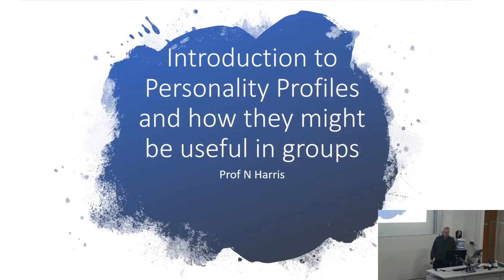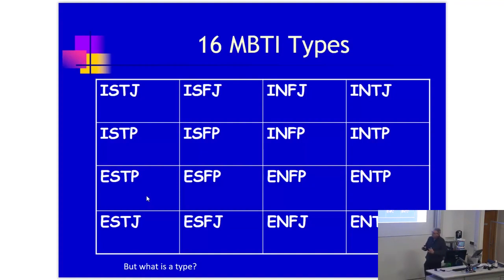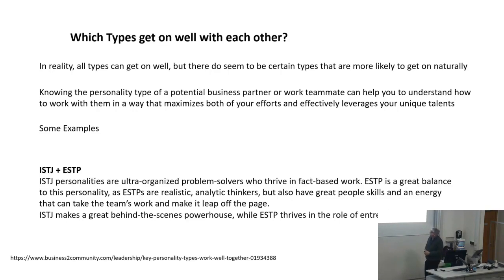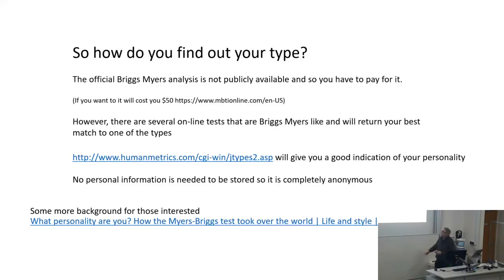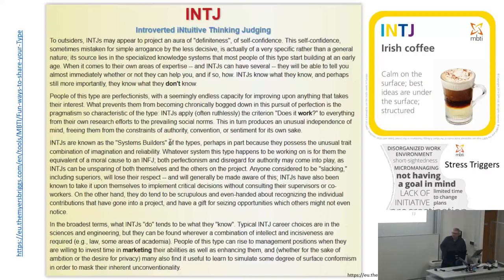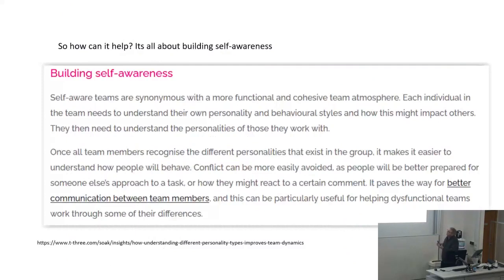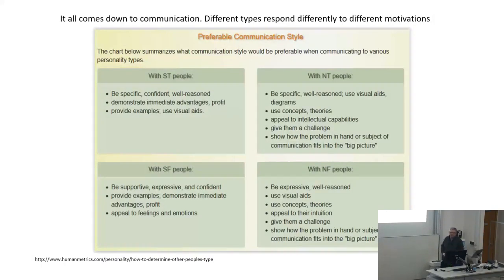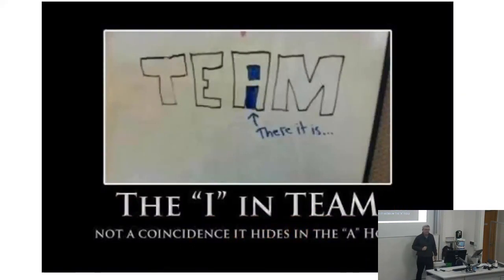ELEC6200: Interaction within Groups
A basic introduction to personality to allow you to understand you reactions to other people and how they might react to you.